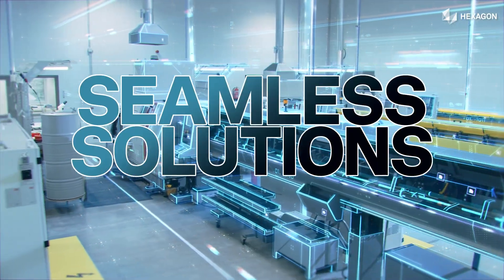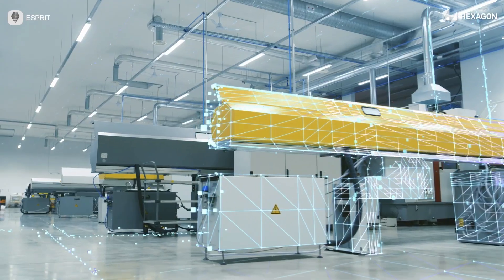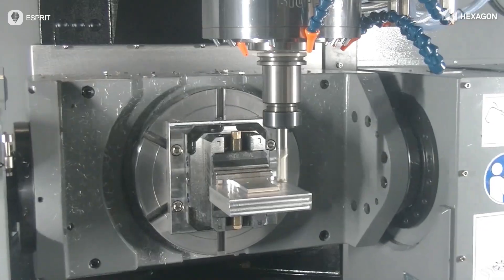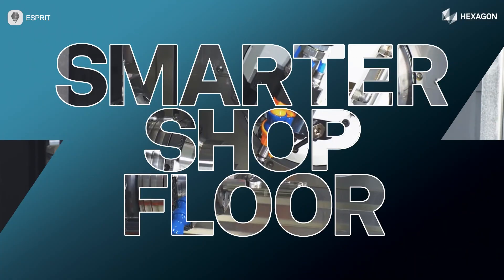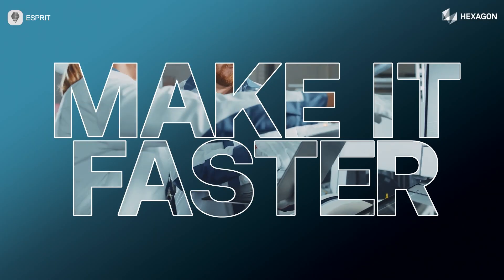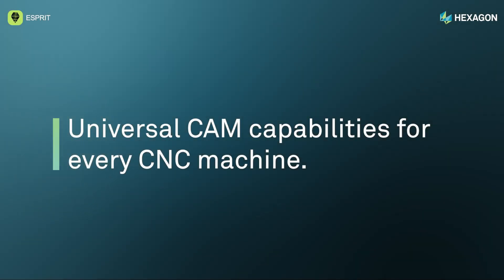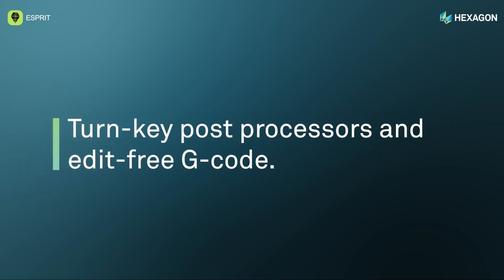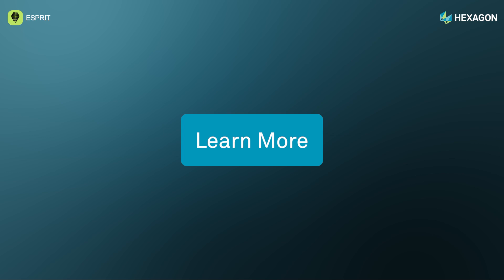Why ESPRIT. Four reasons why ESPRIT is the only CAM system you will ever need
With Hexagon’s ESPRIT software, you’ll be able to solve challenges across your entire production workflow, from model prep to machine programming to machine tool monitoring. It’s the only CAM software you can buy that runs every machine in your shop, using real-time digital twins to replicate machines and enabling design, engineering, and production teams to share real-time data, machine simulation, verification, and analysis. Not only does this improve efficiency and productivity while reducing friction and blame-shifting, but it also means smoother collaboration across different functions.